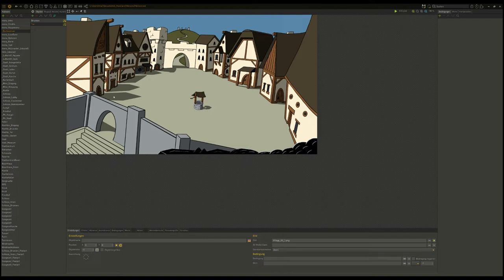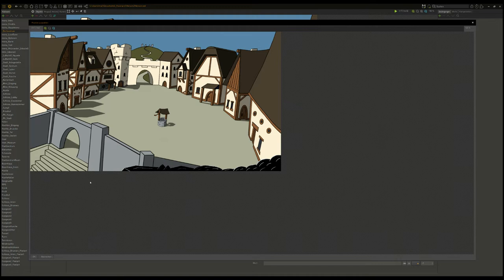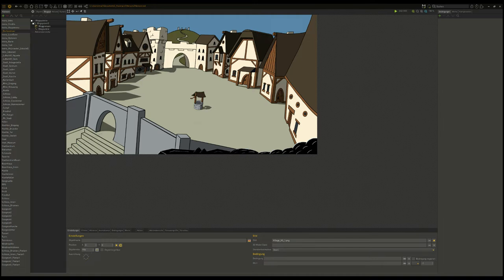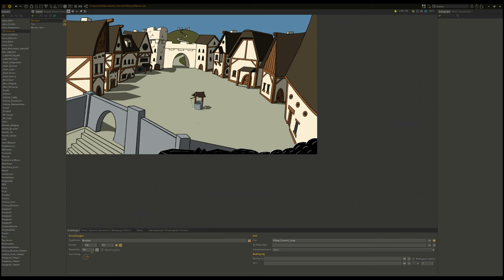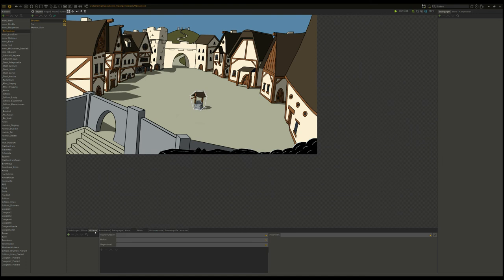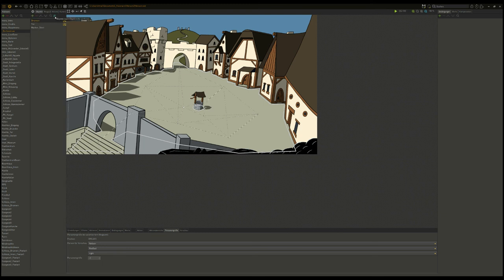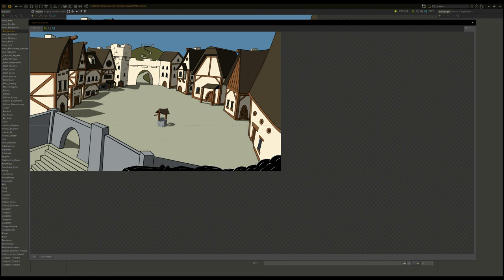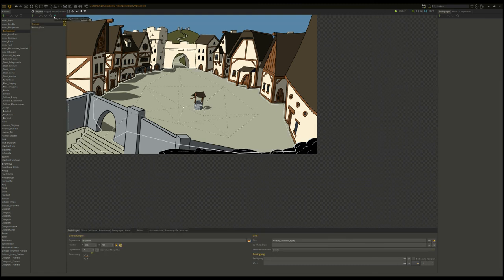Drawing Adventure Game Scenes with Procreate (iPad) - 10 Visionaire Studio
In these videos I will show you, how to create a complete adventure game scene in procreate on the iPad.
This example scene was created for the adventure game "Nelson and the Magic Cauldron - The Journey".